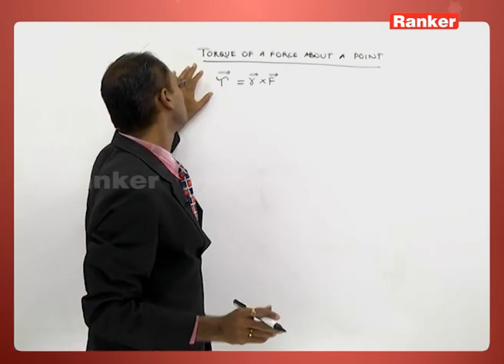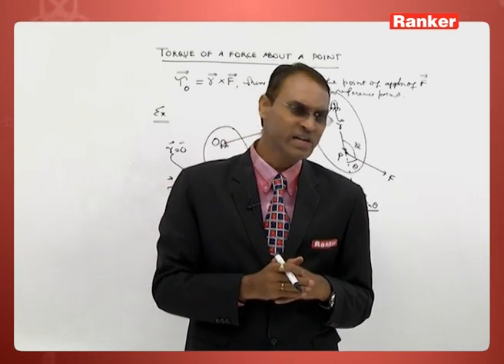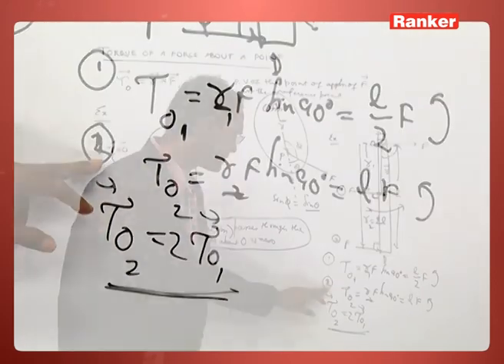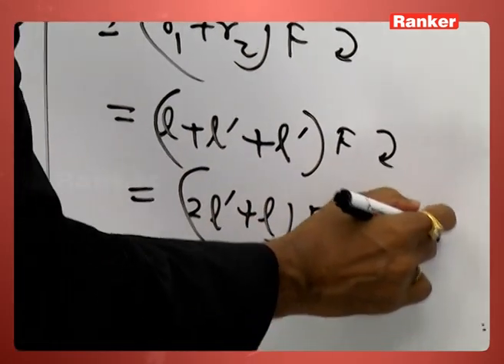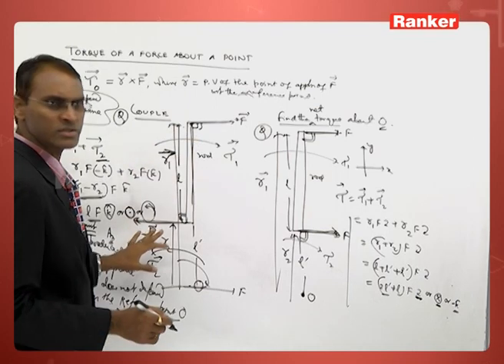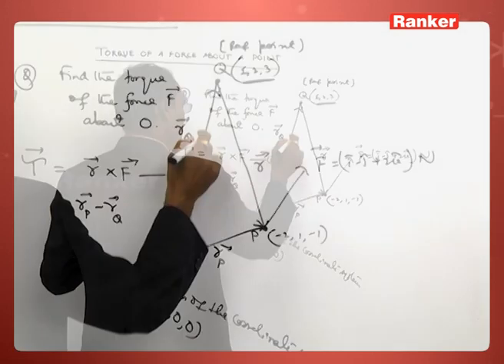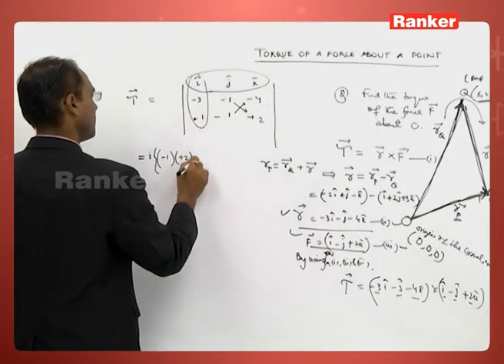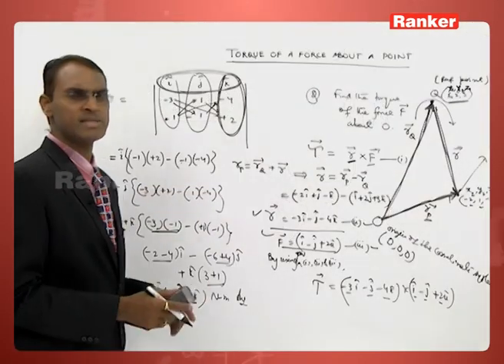Torque and angular momentum, physics by P.K sharma sir | Torque of a force about a point Part 2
In this video Torque and angular momentum (Torque of a force about a point) related to physics is explained by P.K sharma sir which are best videos for IIT and JEE learners.

Rankers Learning
Street No:12, Himayath Nagar,
Hyderabad - 500029